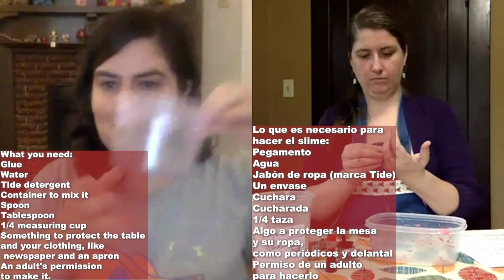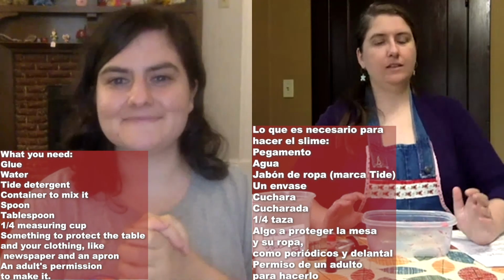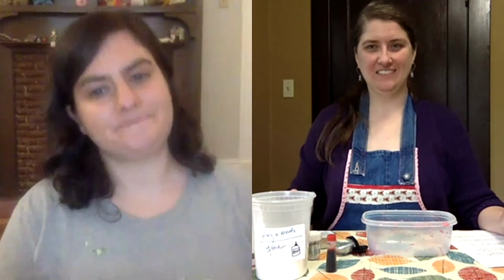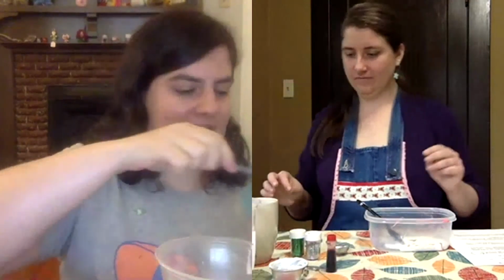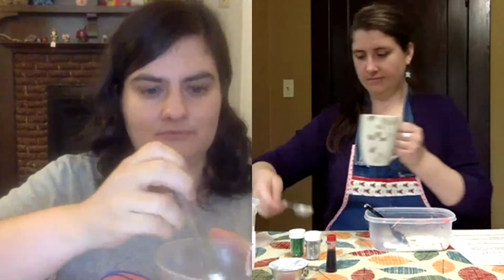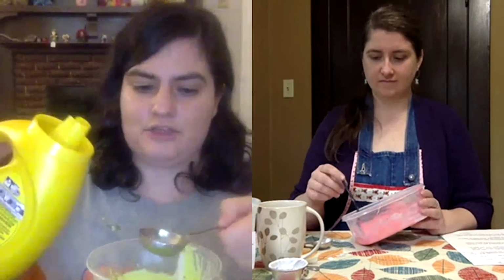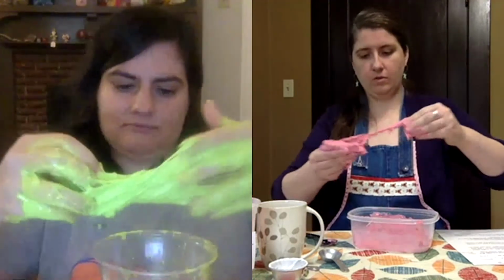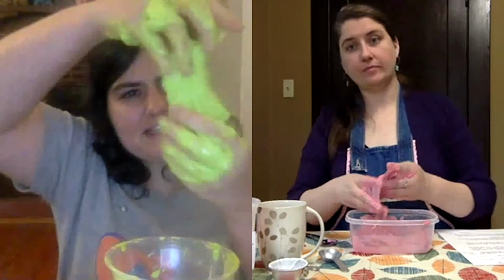Bilingual Slime Craft DIY | DIY Slime en Espanol | Memphis Public Library